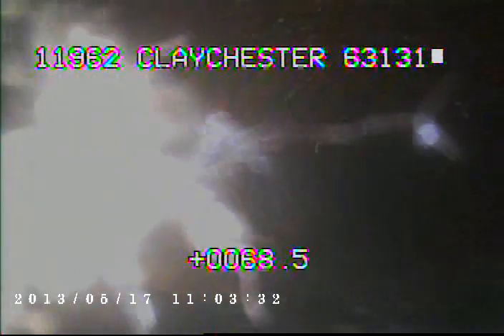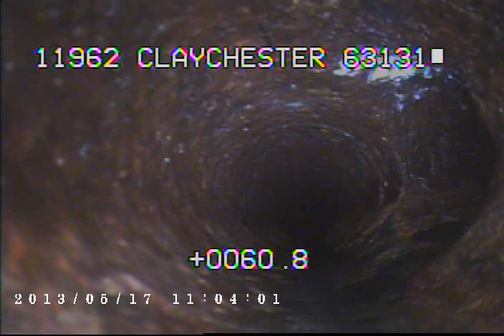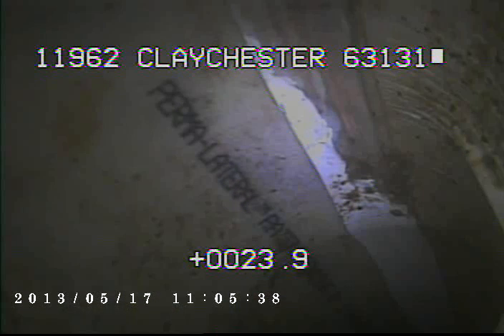11962 Claychester 63131 part 2